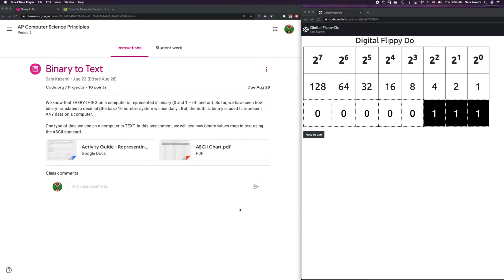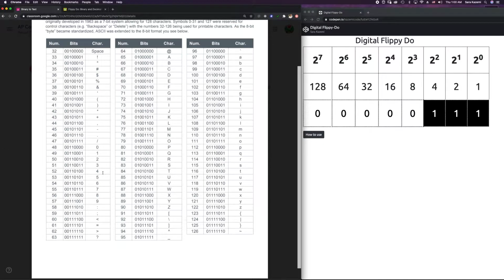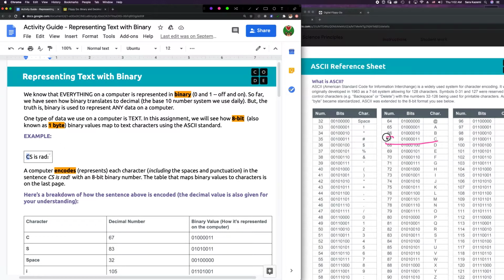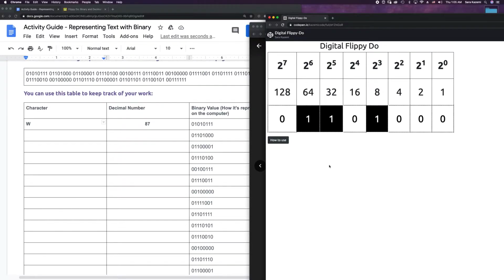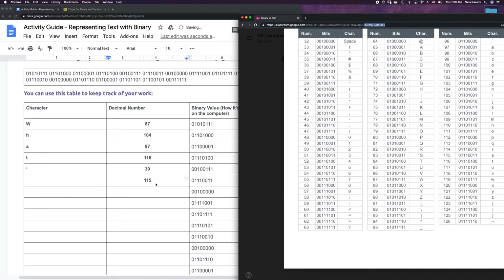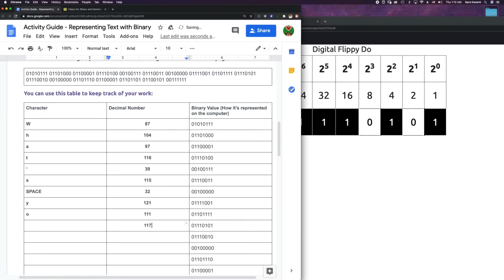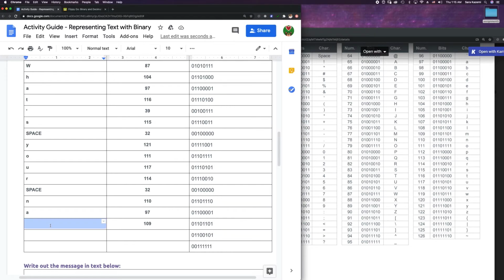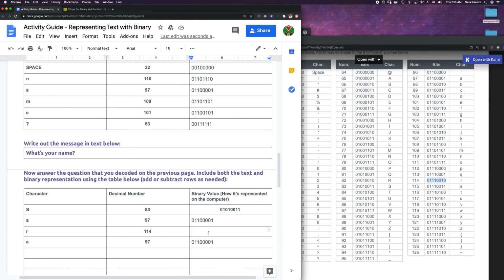Homework Review: Binary to Text